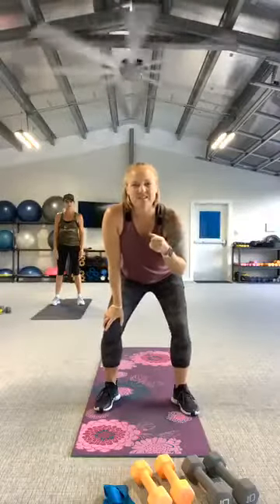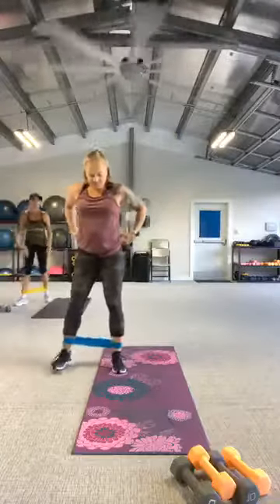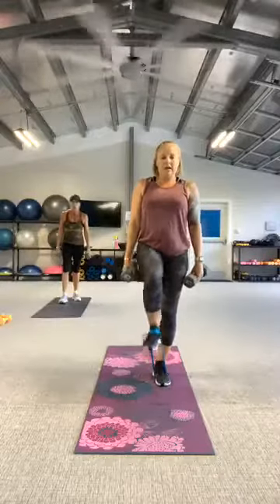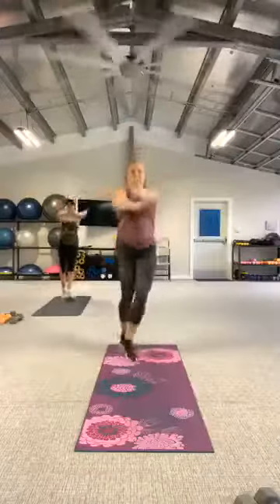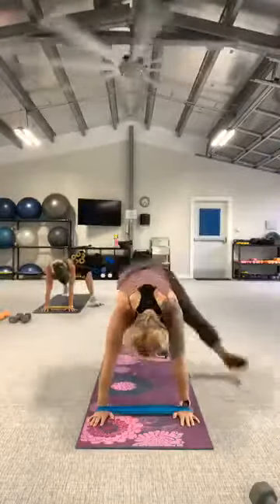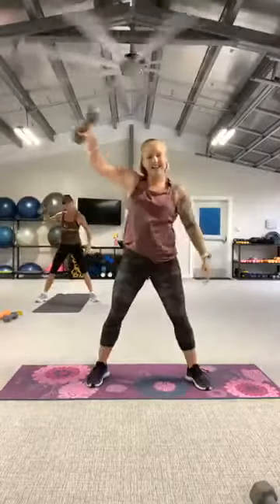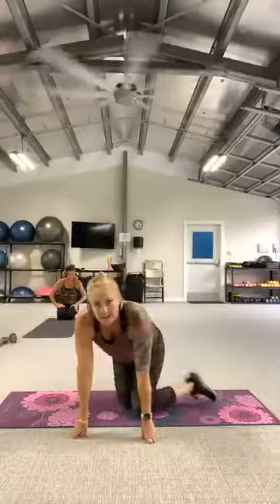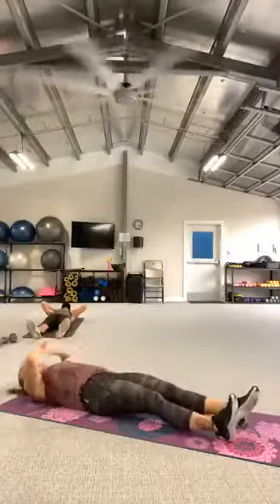Body Blast #13 - HIIT home workout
Get a total body workout in under 45 minutes. Equipment used: mini resistance band and weights. This workout alternates between :20 cardio and :20 strength. There is 10 rounds of work. Round 1 is a warm up, rounds 2-9 are the meat of our workout and round #10 is straight core work.